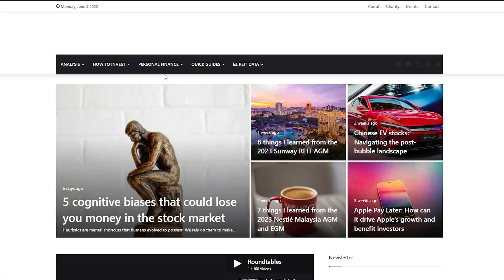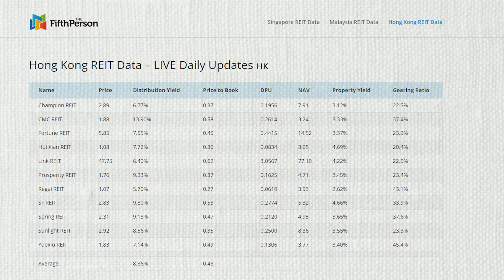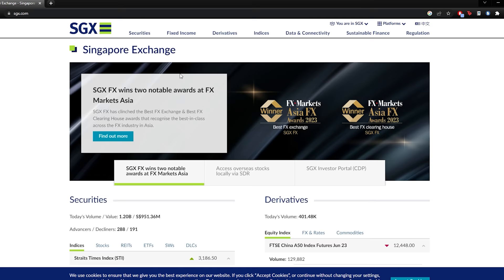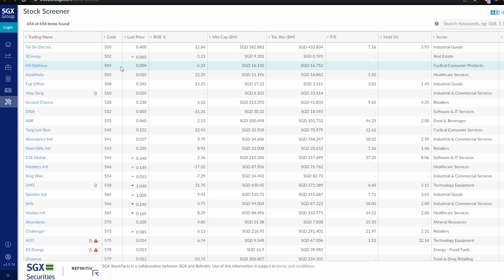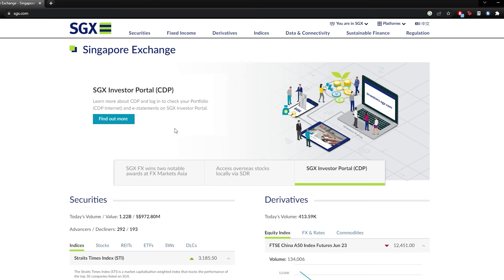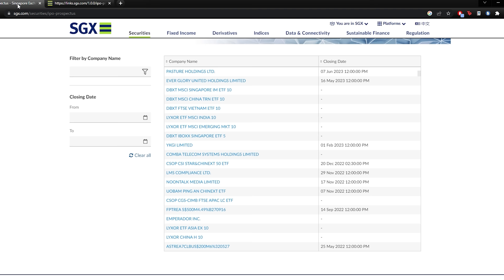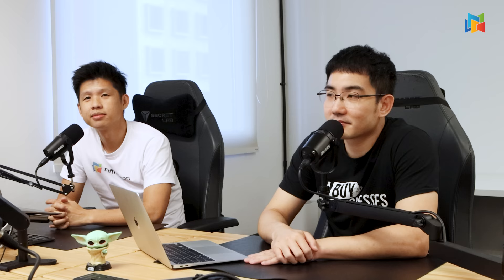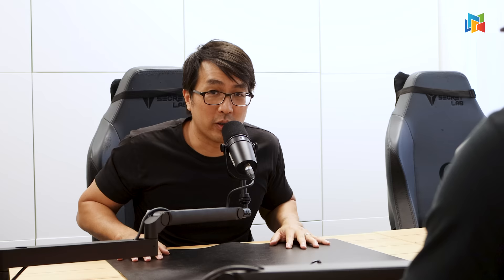Best Stock Research Websites for Singapore Stocks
The Singapore stock market is home to dividend blue chips and many quality REITs. But how do you start your research and know how to pick the best ones? In this video, we share our favourite stock research websites for the Singapore stock market and where you can find valuable insights, data, and analysis to make informed investment decisions when it comes to investing in Singapore stocks and REITs.

00:00 Introduction
01:00 SGX
02:40 SGinvestors.io
04:31 The Edge
06:38 ValueBuddies
09:00 Blogosphere

FREE TRAINING. How to invest in stocks that multiply your money safely

FREE TRAINING WEBINAR - How to build a profitable income portfolio

Here are a few more investing tips and tutorials to help you out: